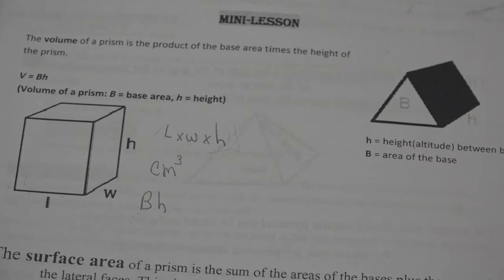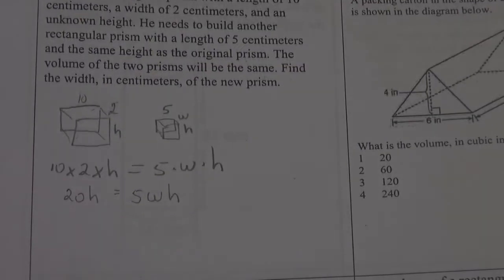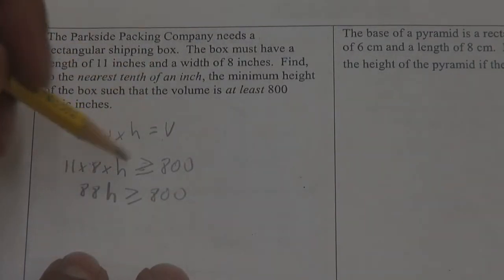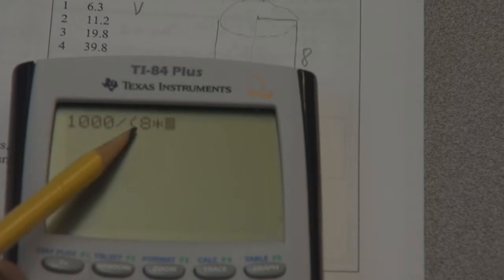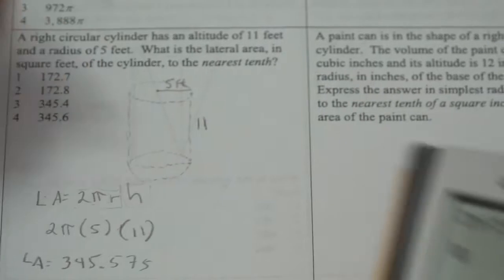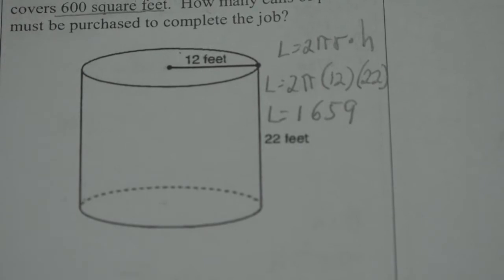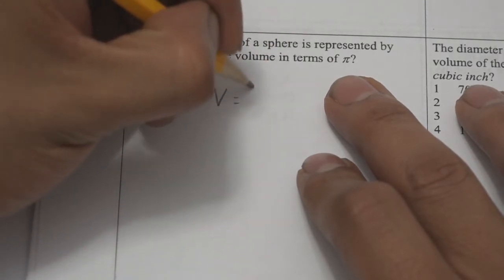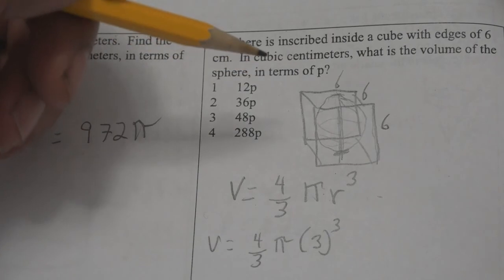beker geometry help lesson # 37 volume SA and lateral area of prisms cylinders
In this cool lesson I explain what's up with area, lateral area and more. please beware of my mistakes and try to spot them so you can correct me. after each mistake I always correct myself so sharpen your eyes